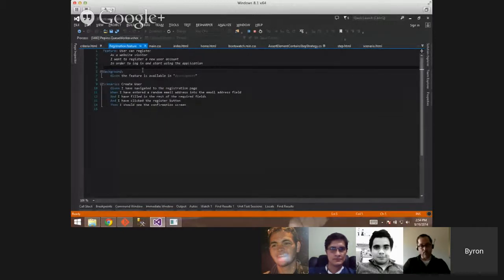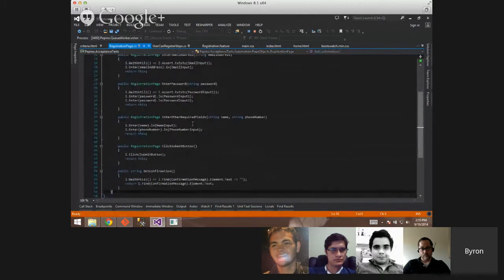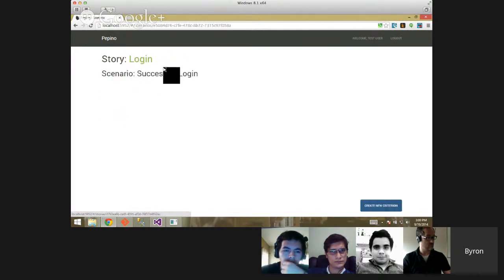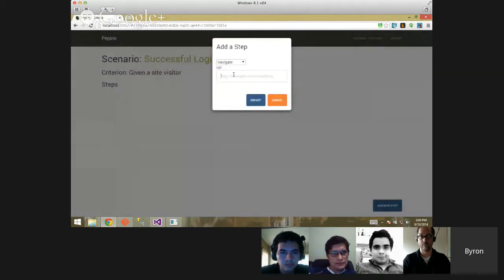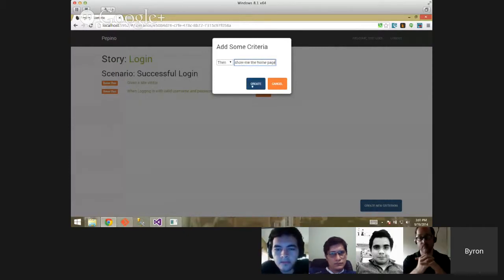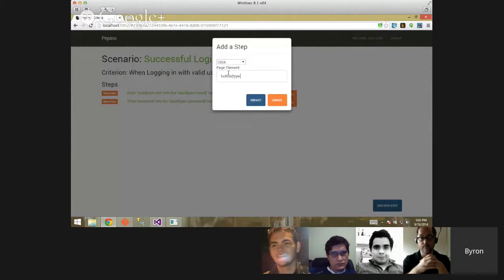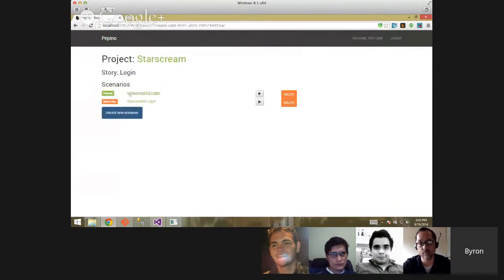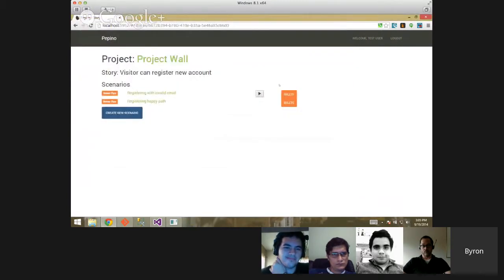Pepino POC Internal Demo 1